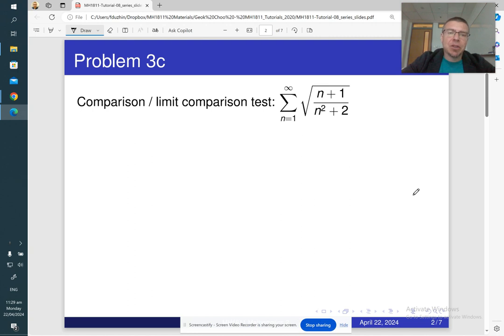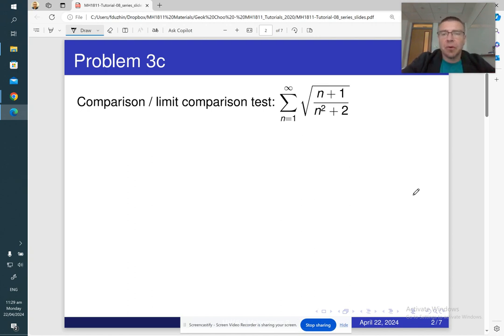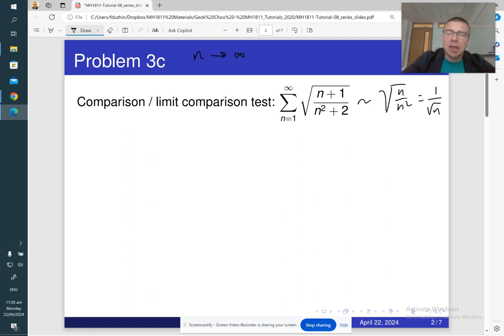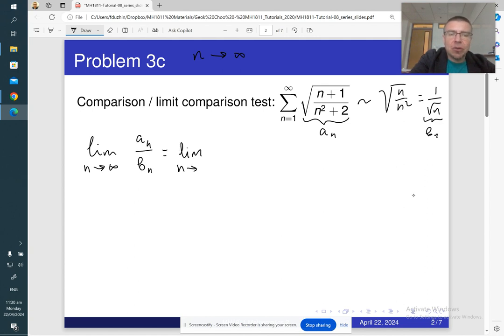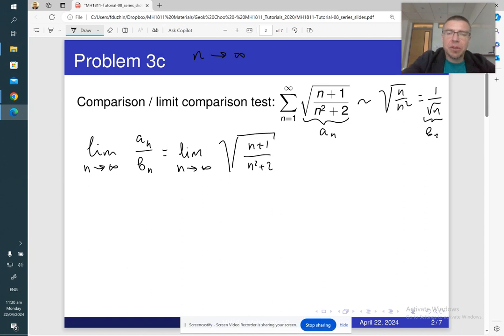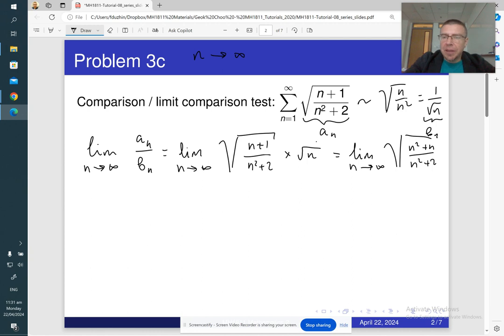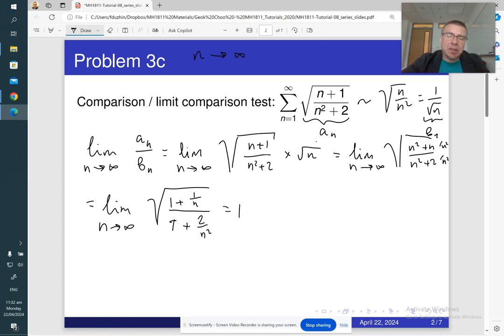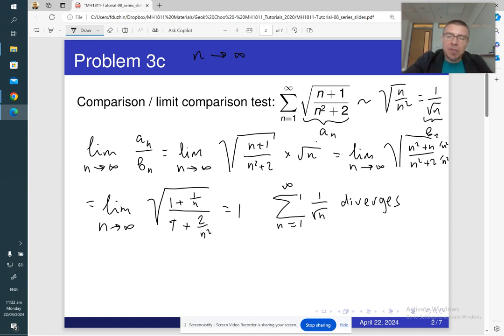MH1811 Tutorial 8 Question 3c - limit comparison test